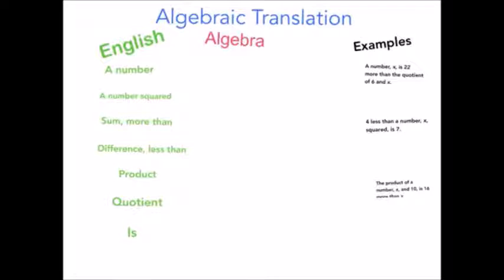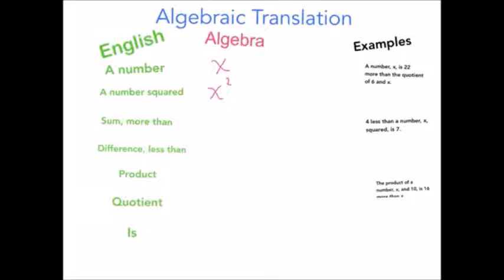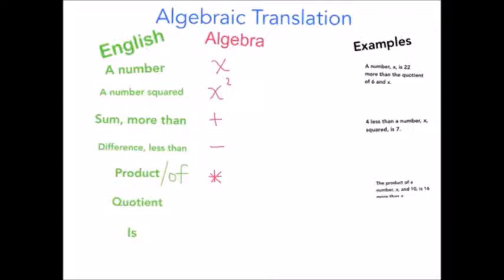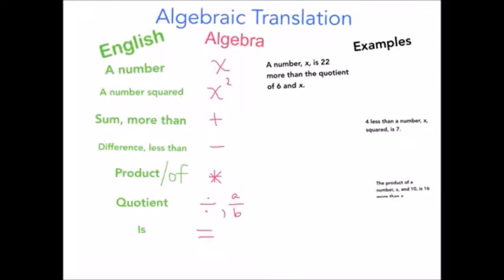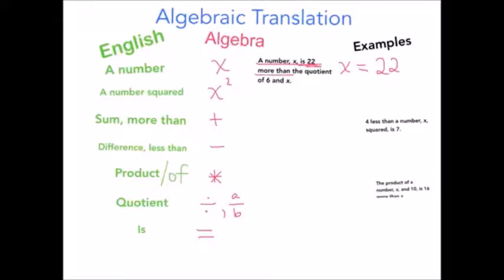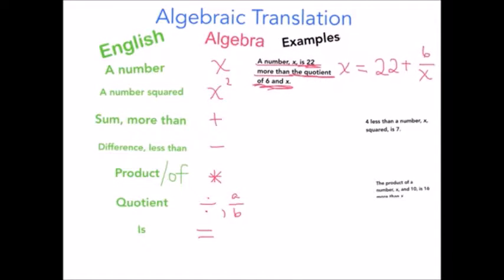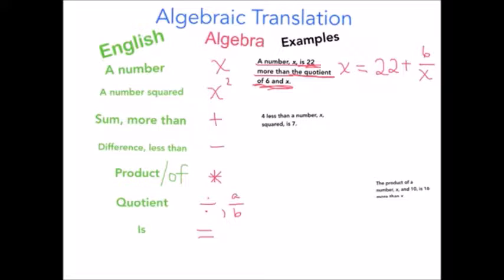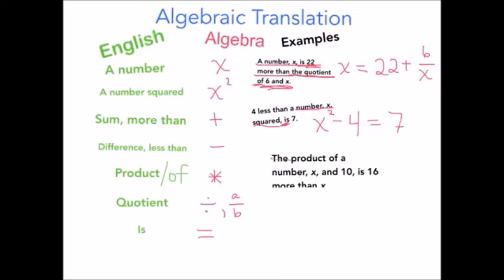Tidbit 1.3.1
Modeling (Algebraic Translation)